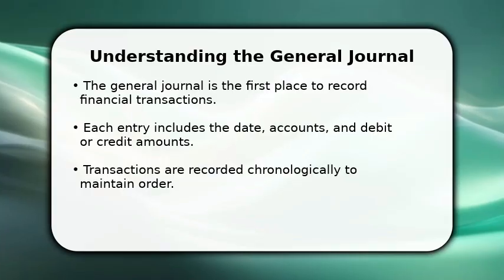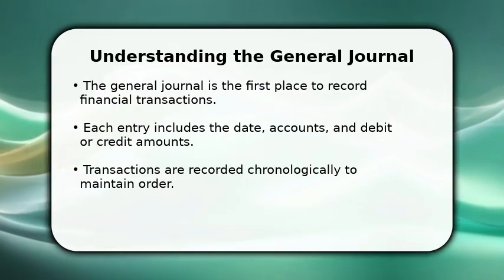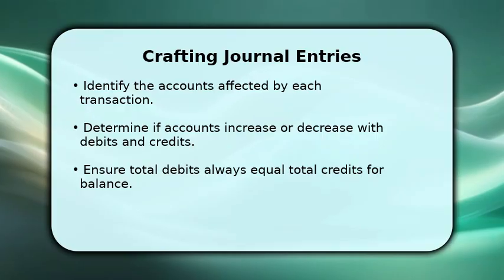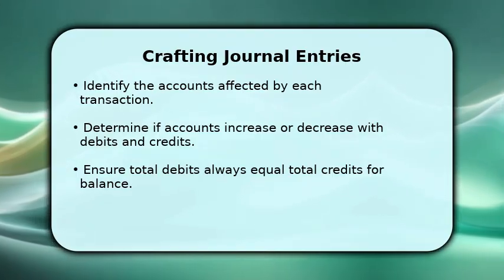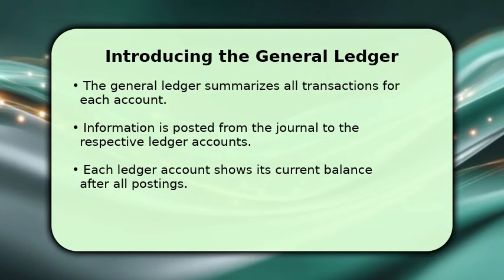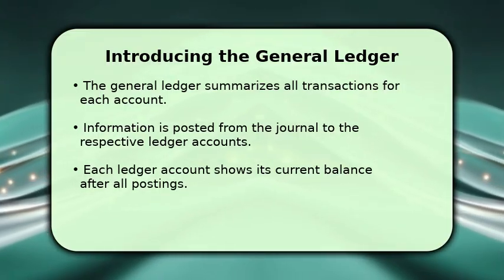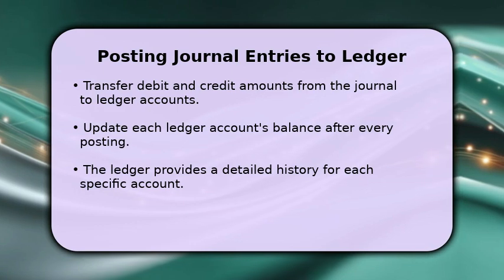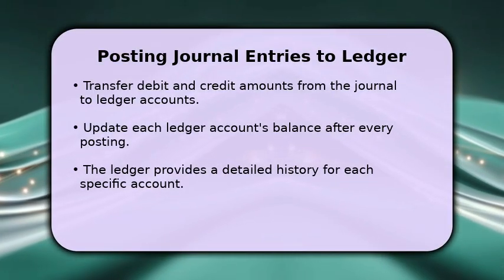How To Make Ledger And Journal - Full Guide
▸ (f) In this comprehensive guide, we'll walk you through the process of creating a ledger and journal from scratch. Whether you're an individual looking to manage your personal finances or a business owner seeking to streamline your accounting processes, this video will provide you with the necessary tools and knowledge to get started. We'll cover the basics of what a ledger and journal are, how they differ, and why they're essential for effective financial management.